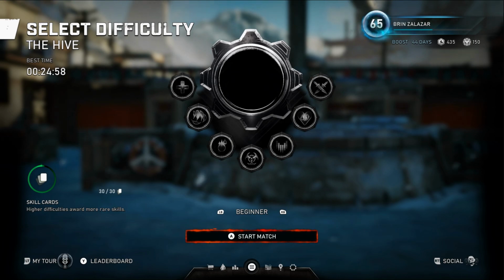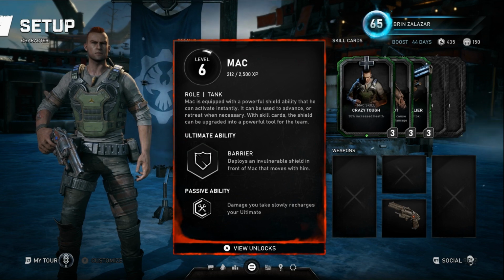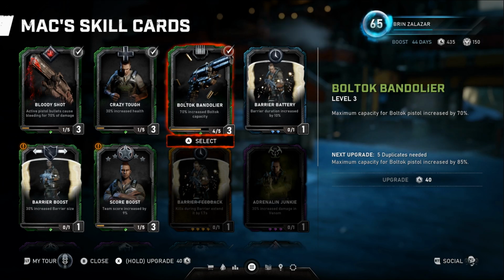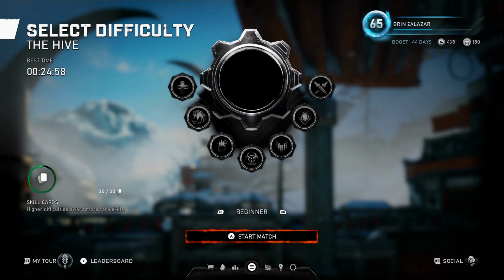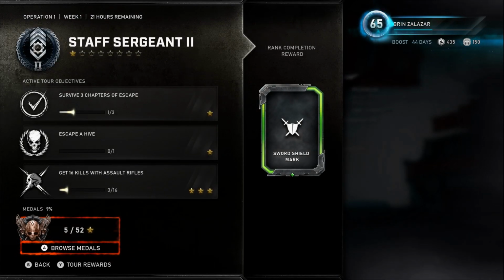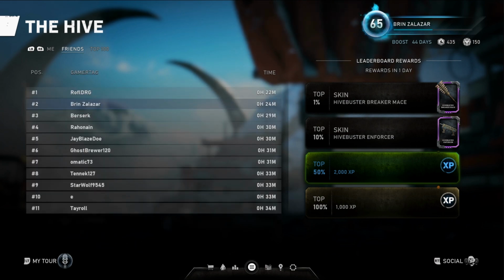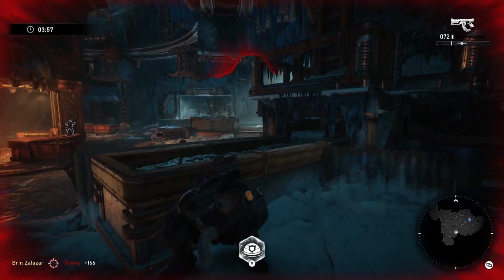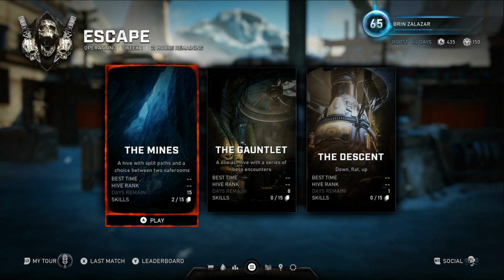Gears 5 Getting Started with Escape | New Player Guide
Gears 5 Getting Started with Escape Tips And Tricks | 101 Guide

Here is a tips and tricks 101 guide for power leveling in Escape the new mode introduced with Gears 5.

Ginger Prime is a Video Game Channel that loves to talk about Video Games. We love Multiplayer RPGs so you'll see us play games like Final Fantasy XIV, World of Warcraft, Destiny 2, Minecraft, Apex Legends, Guild Wars 2, and Phantasy Star Online 2. Brian and Chris are the two hosts who have been friends for many years, and we make video discussions, guides, news, podcasts, and more.